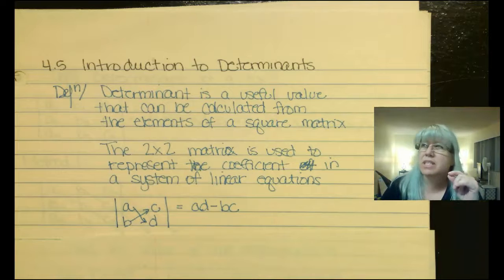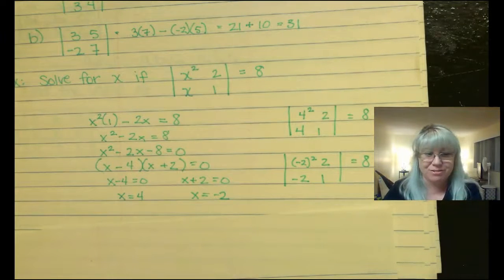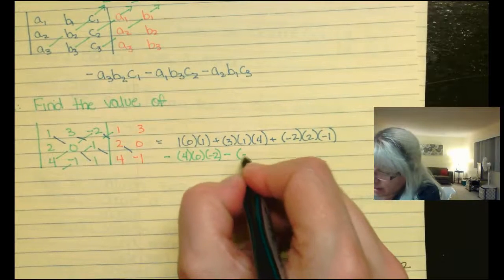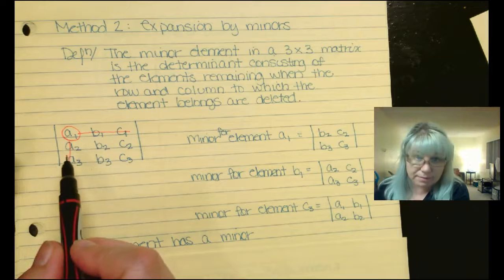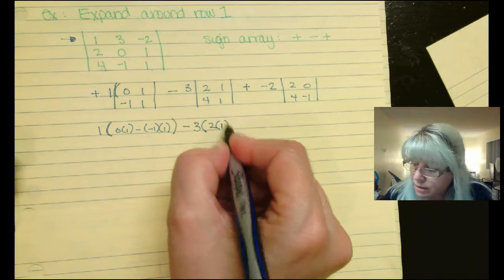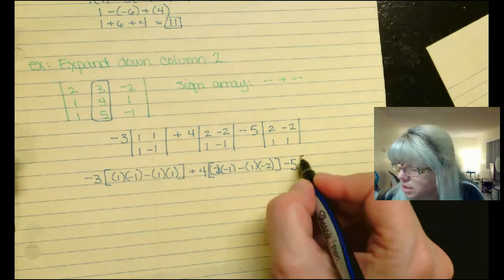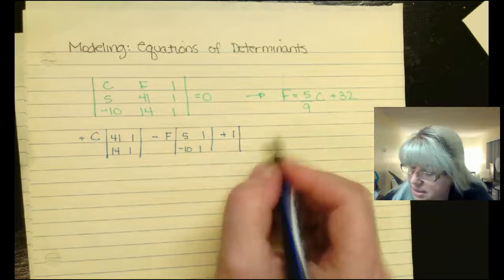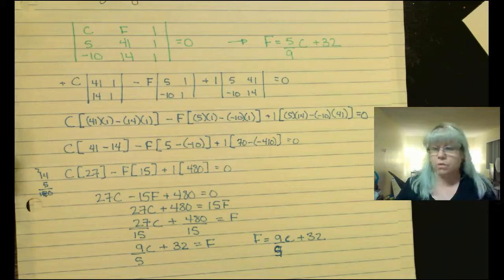MATH 63 Intermediate Algebra - 4.5 Introduction to Determinants